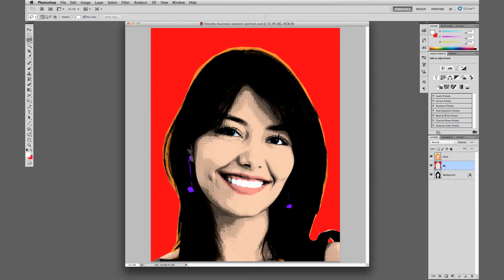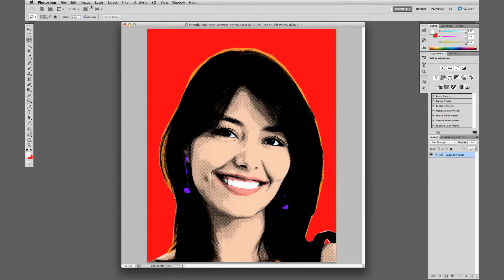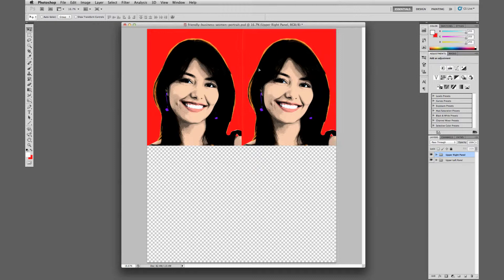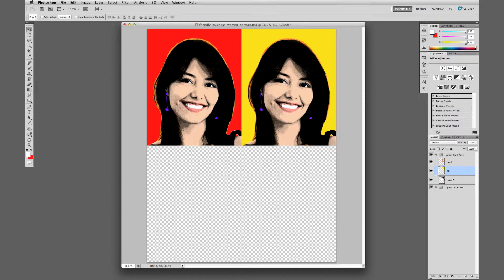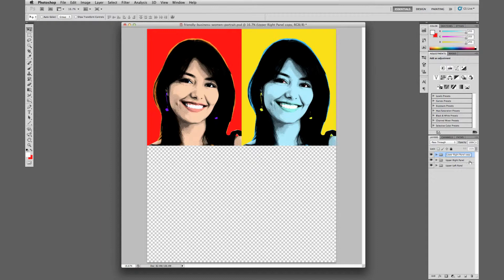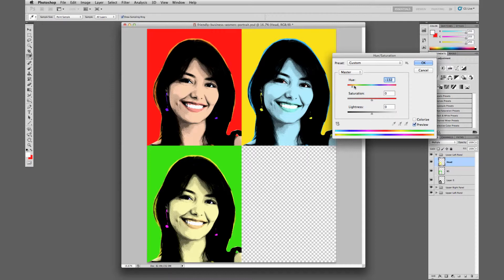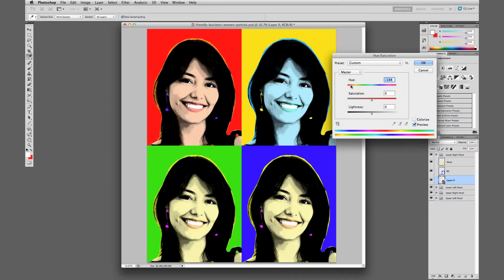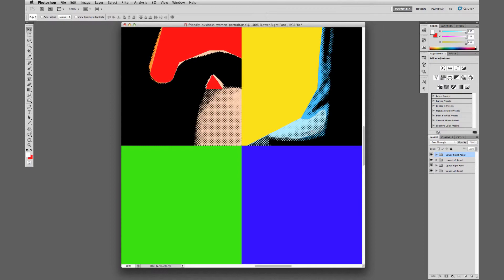"Warhol - Simple" Tutorial - 3 of 3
Secret Picture Factory presents: Turn your photograph into an Andy Warhol! Learn how to create an authentic-looking Warhol-styled portrait from your photographs. This video is presented in 3 parts.